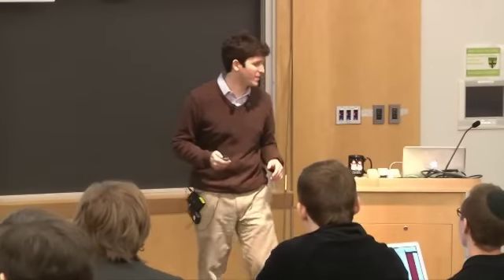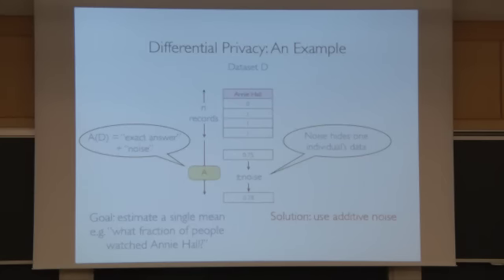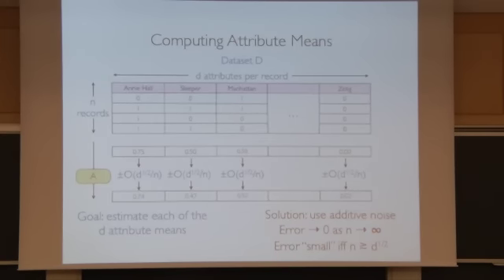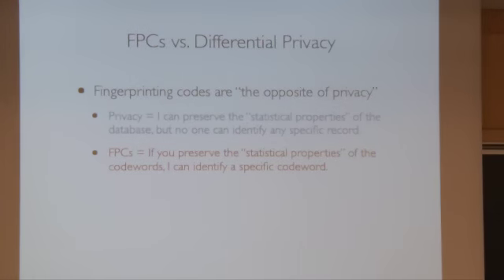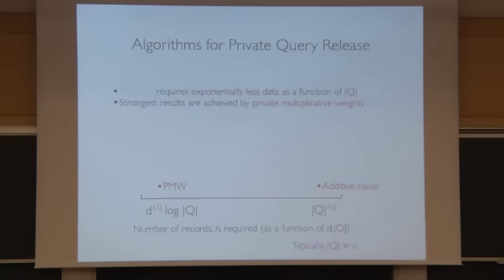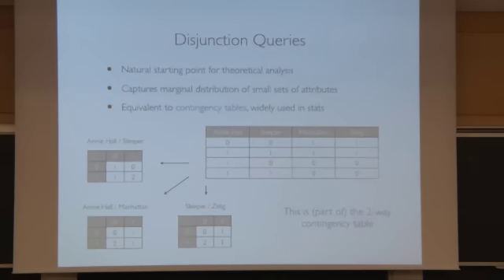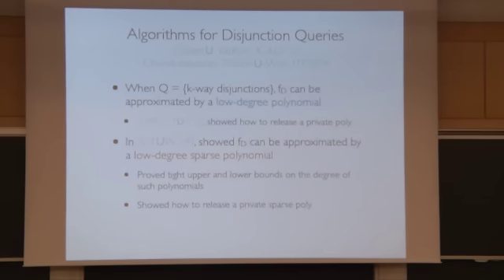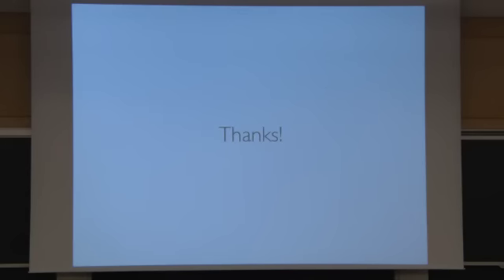"Privacy and the Complexity of Simple Queries" (CRCS Lunch Seminar)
CRCS Lunch Seminar (Wednesday, January 29, 2014)

Speaker: Jon Ullman, Postdoctoral Fellow, Center for Research on Computation and Society (CRCS), Harvard University

Title: Privacy and the Complexity of Simple Queries

Abstract:
The goal of differentially private data analysis is to design algorithms for analyzing datasets while ensuring that sensitive information about individuals is not revealed. In this talk I will present both new lower bounds and new algorithms for differentially private data analysis. On the negative side, I will present some new, nearly-optimal lower bounds on the amount of data required to release differentially private statistics on high-dimensional datasets. These results show that there is a significant "price of differential privacy" in high-dimensional datasets. We prove these lower bounds using a cryptographic primitive called a fingerprinting code that we show is closely connected to differentially private data analysis. On the positive side, I will present efficient algorithms for computing differentially private contingency tables, using techniques from computational learning theory.

Bio:
Jon UllmanJon Ullman is a postdoctoral fellow at the Center for Research on Computation and Society at Harvard University. He recently completed his Ph.D., also at Harvard, where he was advised by Salil Vadhan. He is interested in the foundations of data privacy and its connections to areas like cryptography, learning theory, and game theory.